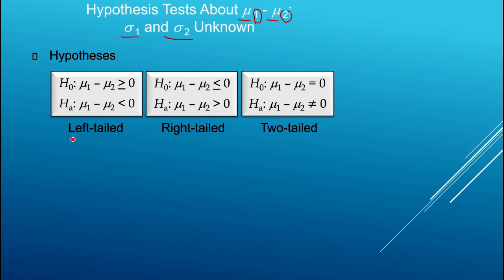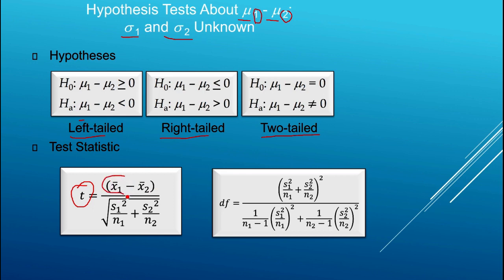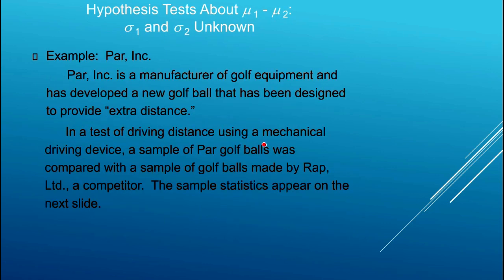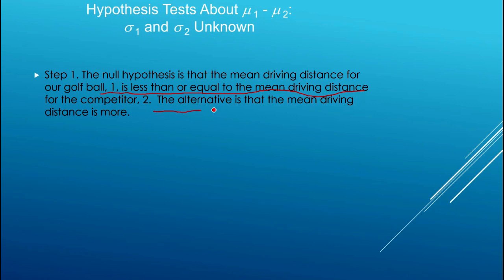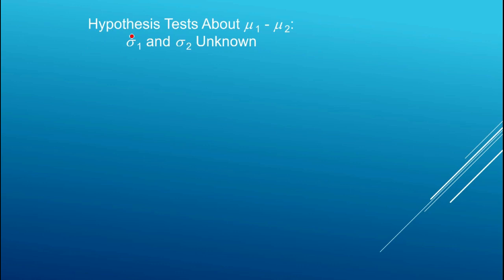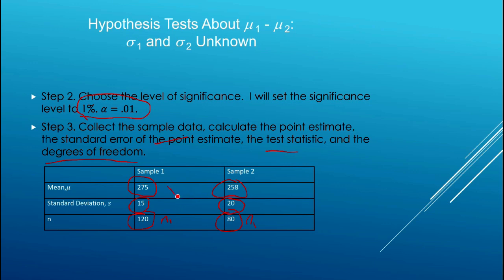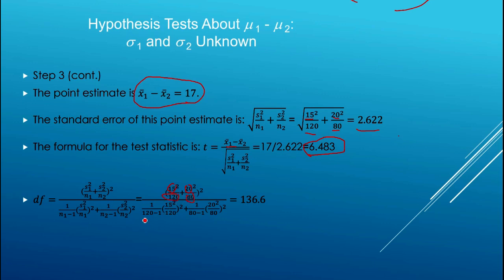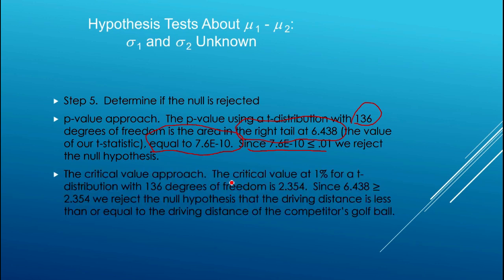CH 10 Video Lecture